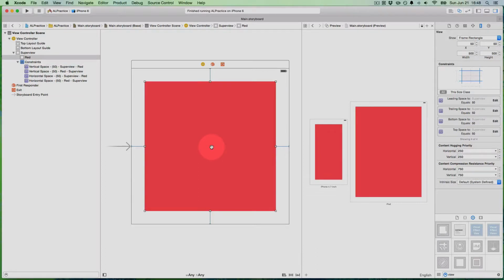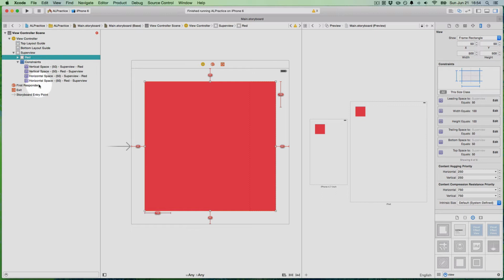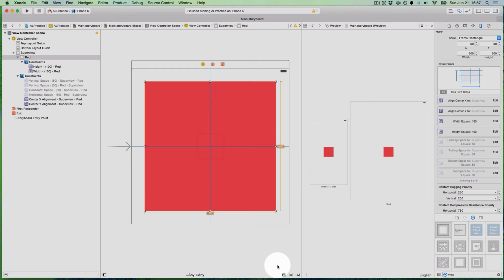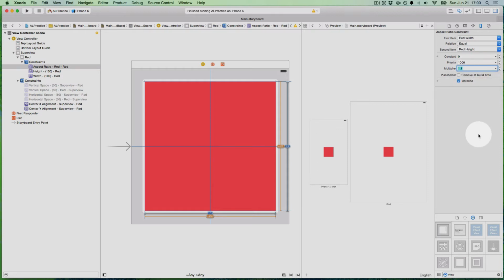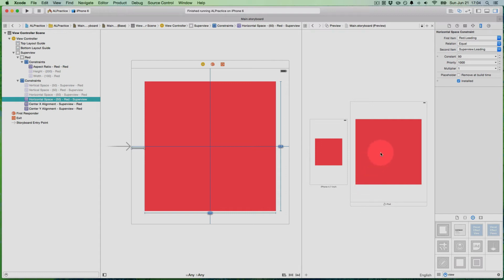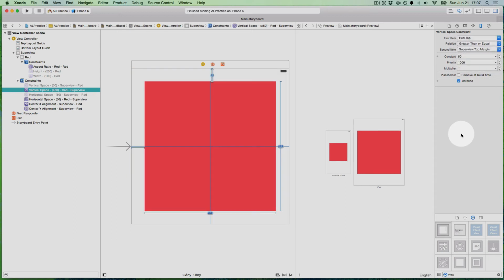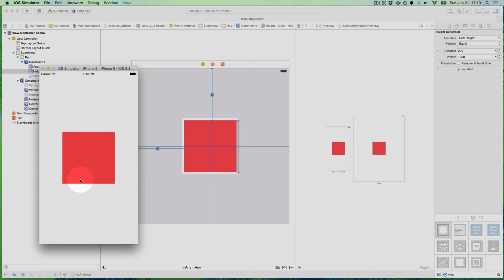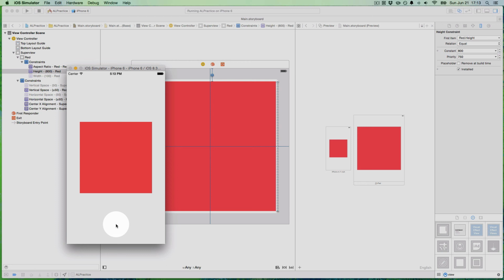Auto Layout, Part 7 - Make It Square